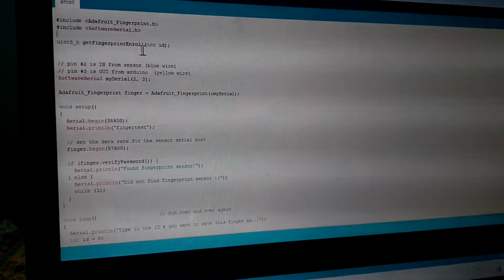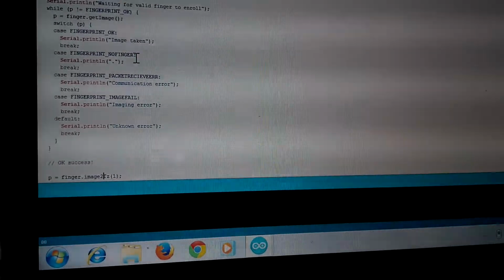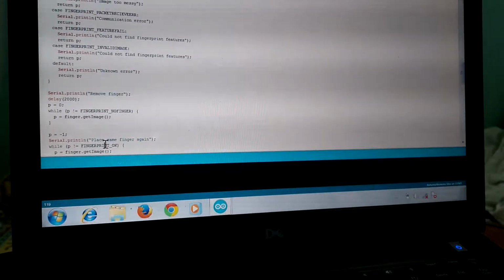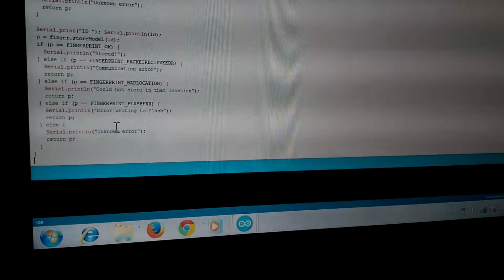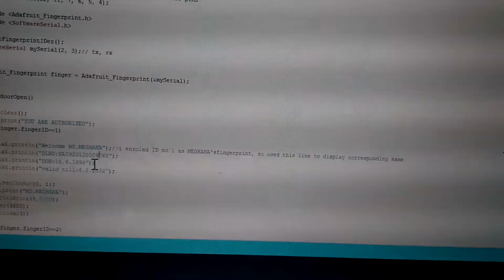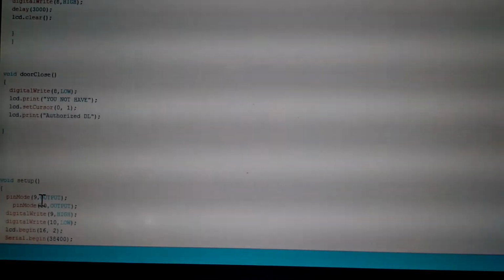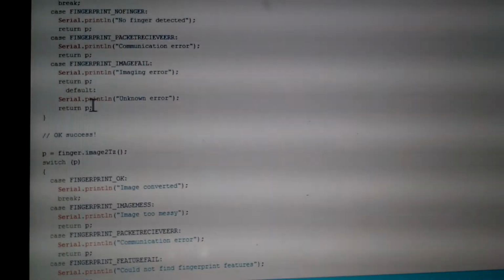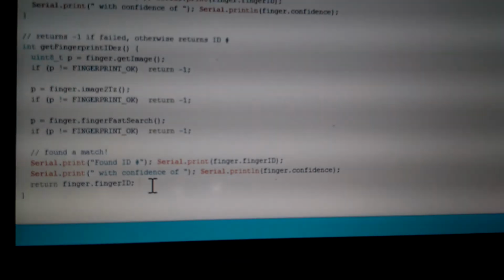Fingerprint Based Driving License Checking System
Driving license checking system is a very major issue in many countries. Hence the biometric based driving license monitoring system is used since it is very easy and convenient to monitor. Biometrics refers to metrics related to human characteristics. Biometrics authentication (or realistic authentication) is used in computer science as a form of identification and access control. It is also used to identify individuals in groups that are under surveillance. Biometric identifiers are then distinctive, measurable characteristics used to label and describe individuals. Biometric identifiers are often categorized as physiological versus behavioural characteristics. Physiological characteristics are related to the shape of the body. Biometrics studies commonly include fingerprint, face, Iris, voice, signature, and hand geometry recognition and verification. Many other modalities are in various Stages of development and assessment. Among these available biometric traits finger print proves to be one of the best traits providing good mismatch ratio and also reliable. Other characters such as face, Iris, voice, signature, and hand geometry recognition varies according to ages but fingerprint remains the same as age goes on. Hence fingerprint proves to be reliable. By using this Biometric based system ie., fingerprint technology to find driving license one can eradicate more time utilization to check all vehicles.